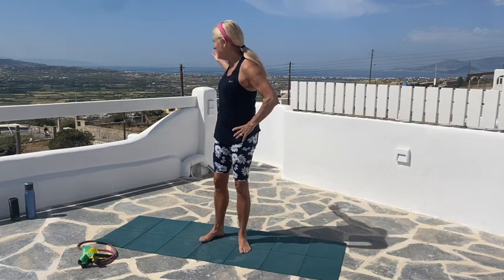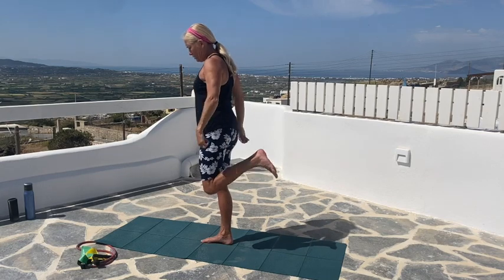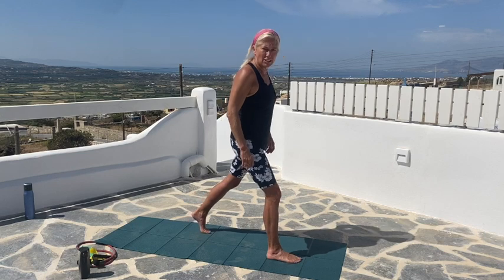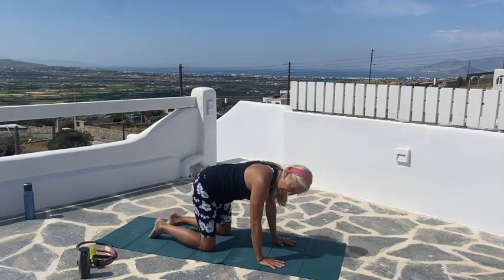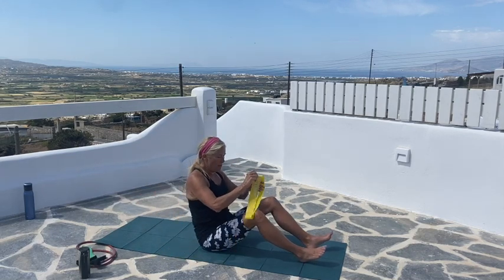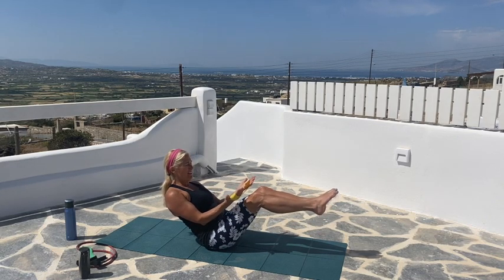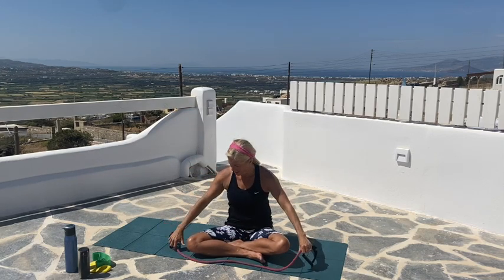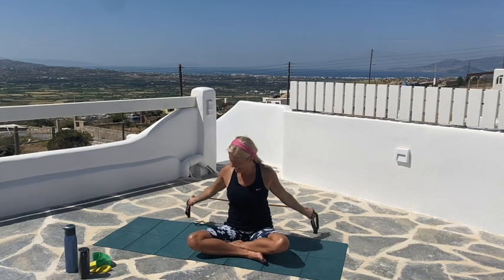Slow & Powerful Workout In Greece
for 100's of other FREE workout videos
This is a great, challenging workout. So often we do quick movements during our workouts, which is great, but it is also good to slow it down.
Slowing it down can actually be more challenging. We also hold some positions which i challenging too.  This is a full body strength and stretch!!
PLUS you get to look out over the beautiful countryside of Tinos, Greece.
We also have free meal plans, recipes, devotionals and so much more.